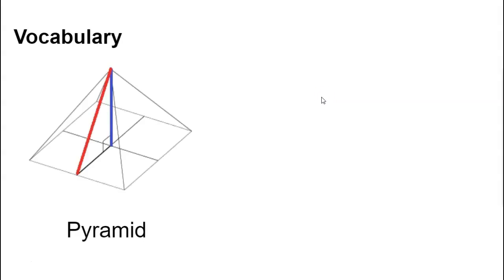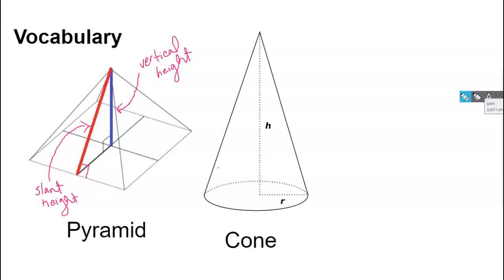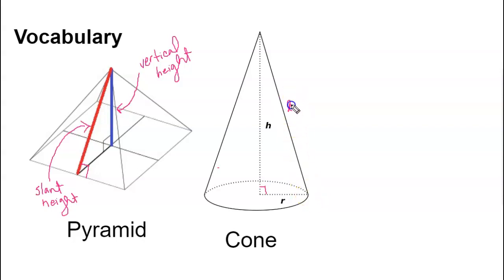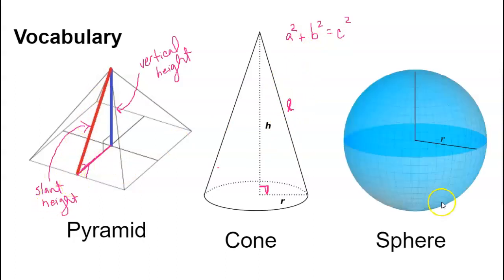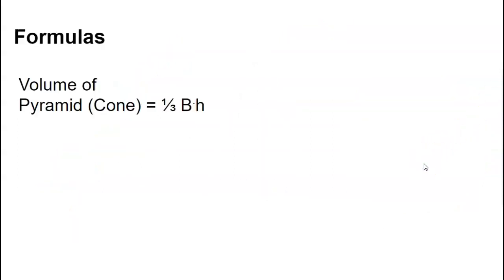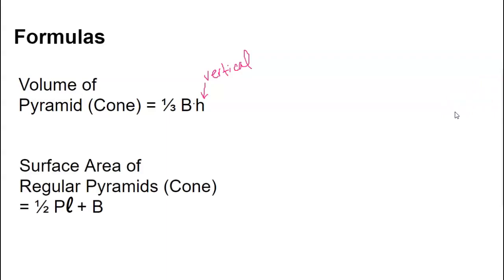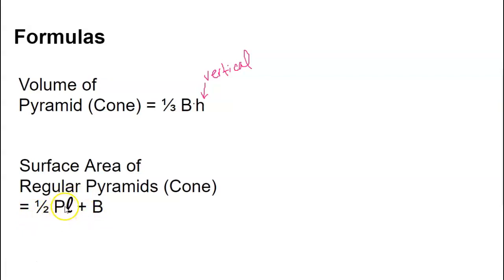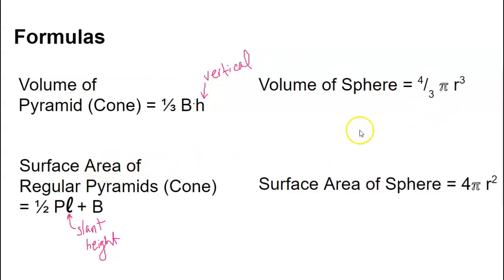M3 U5 Footprints in the Sand Lesson Summary Video